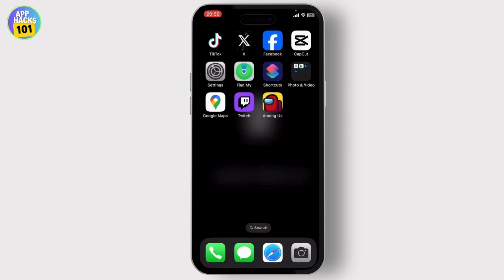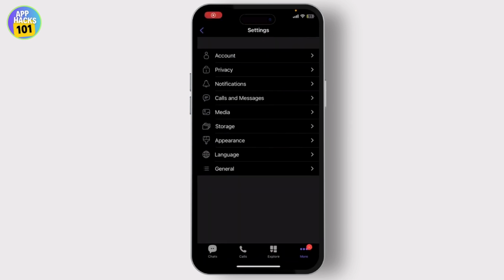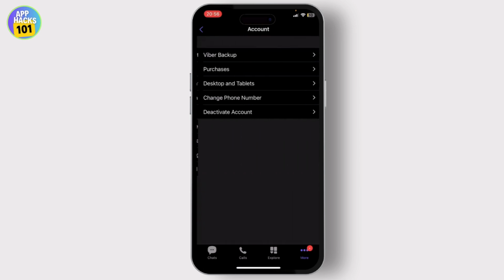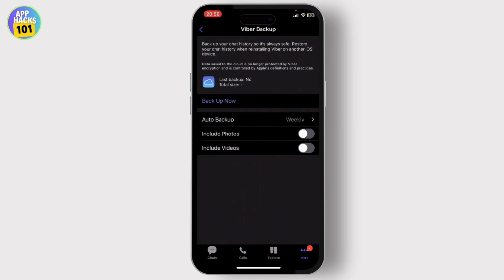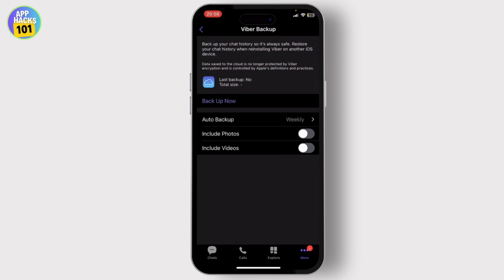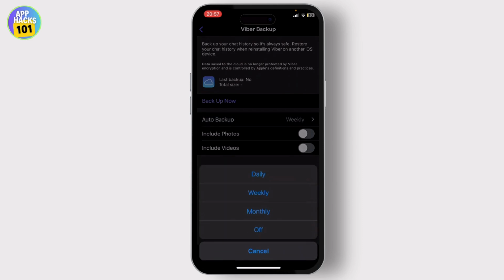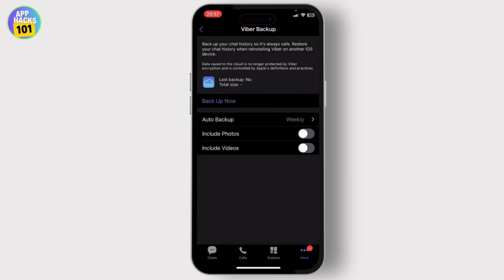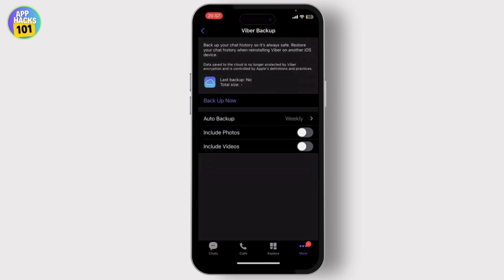How to Transfer Viber Data to New Device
Learn how to effortlessly transfer your Viber data to a new device in this comprehensive tutorial. Whether you’re switching from Android to iPhone or upgrading to a new phone, we’ve got all the steps you need to ensure a smooth transition!

In this video, you’ll discover how to transfer Viber messages from Android to iPhone, backup your Viber messages, and restore them on your new device.

Timestamps:
0:00 Introduction
0:15 Step 1: Backing Up Viber Messages
0:37 Step 2: Transferring Viber Data to New Device
1:05 Step 3: Restoring Viber Messages